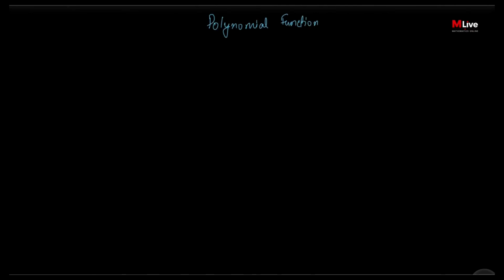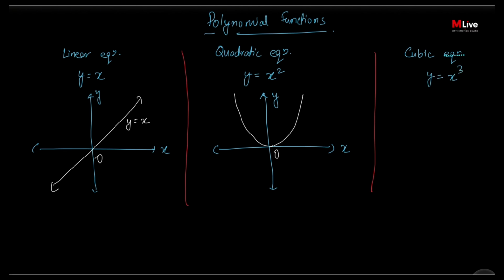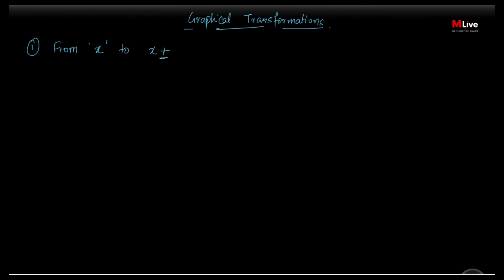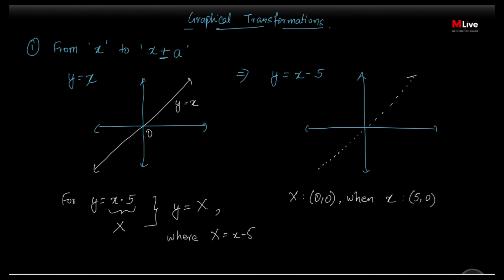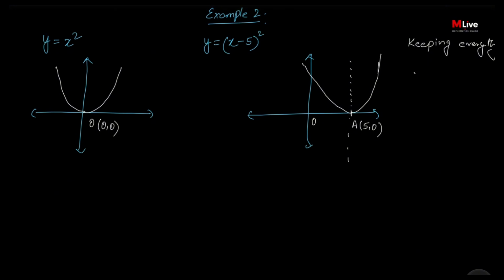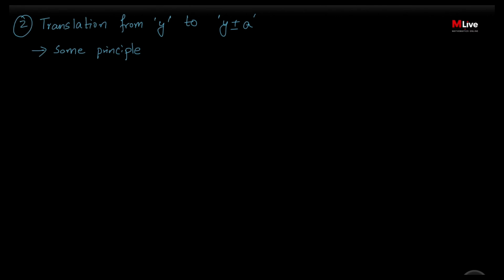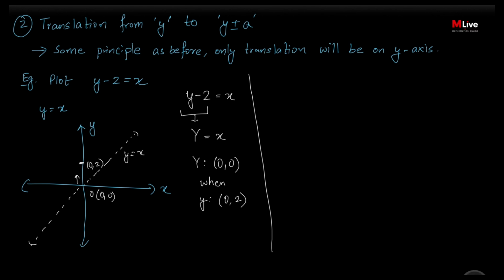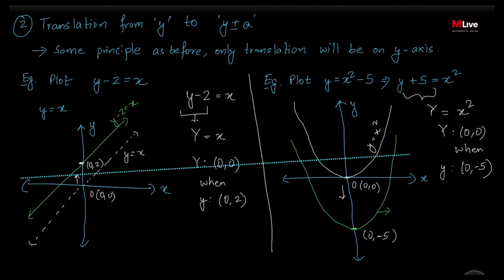Solve with Graphs - Episode 1 | JEE Mains and JEE Advanced | Mathematics with graphs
This is Episode 1 of 8 episodes from the series "Solve with Graphs".

This video covers following areas:
1. Basic polynomial functions graphs
2. Basic transformations on graphs